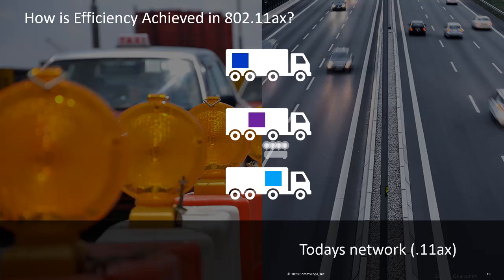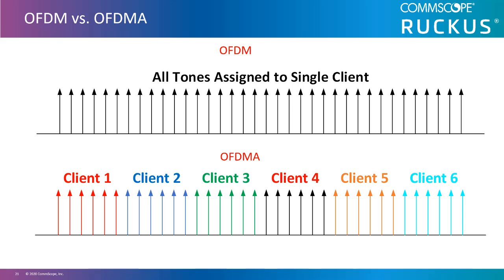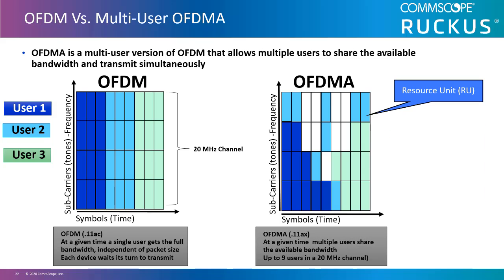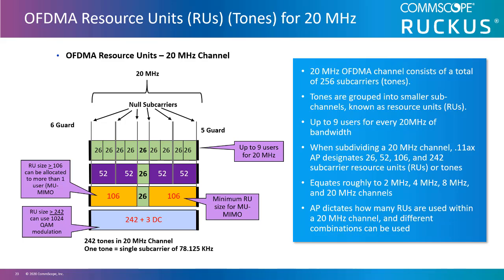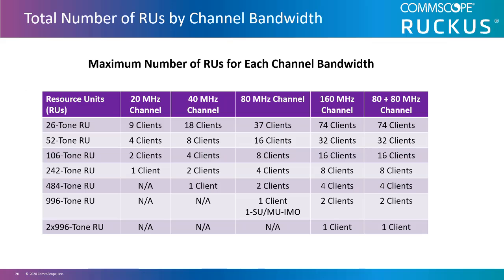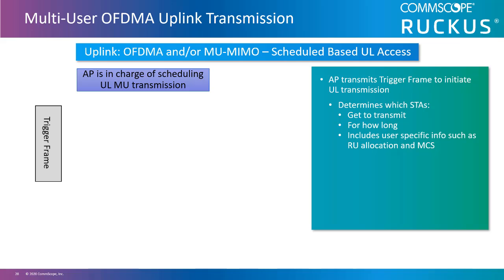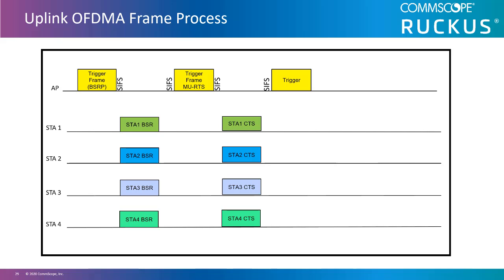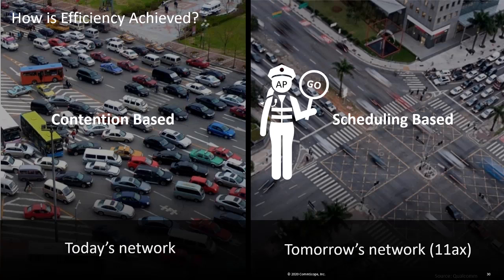RUCKUS Tutorial: OFDMA Detail Overview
This video describes the 802.11ax OFDMA standard and how it differs from 802.11ac OFDM.